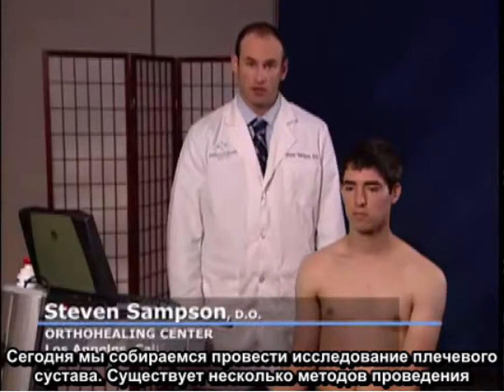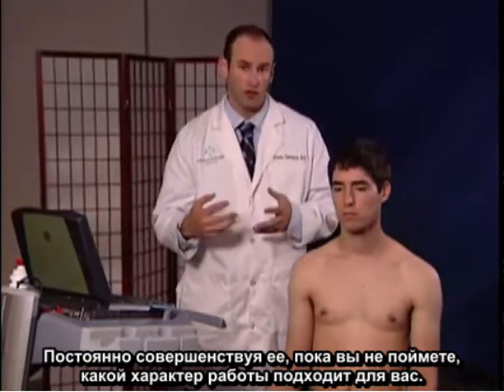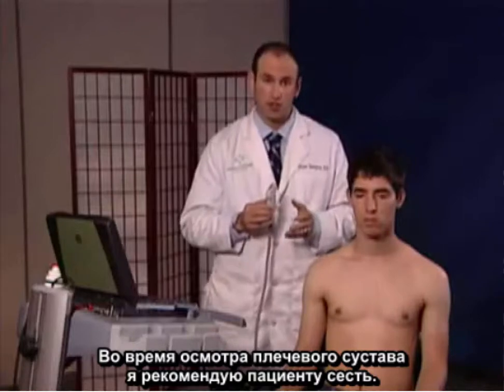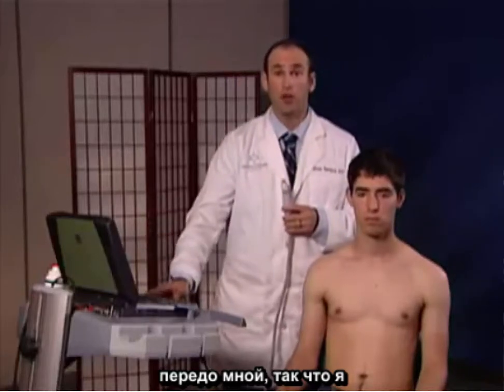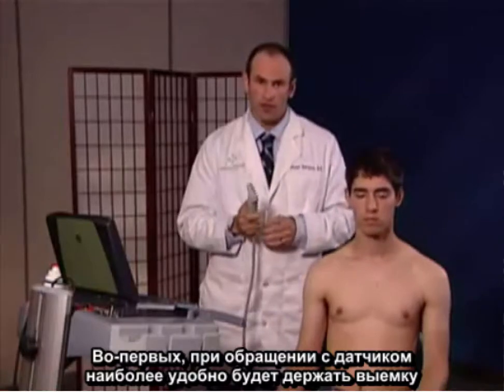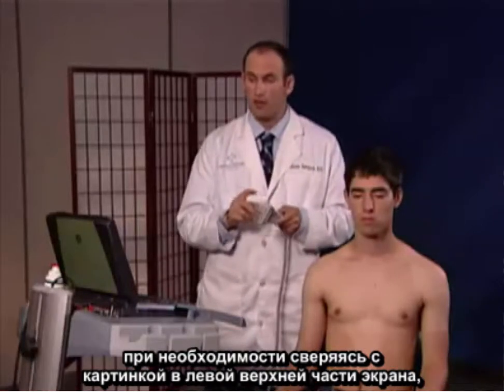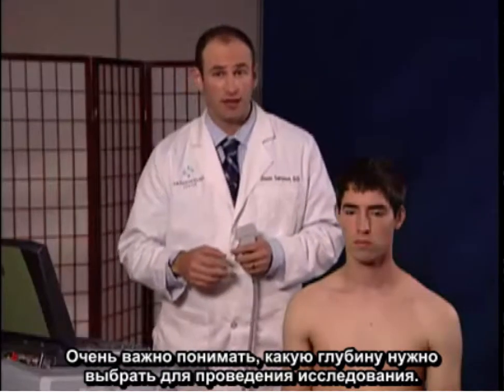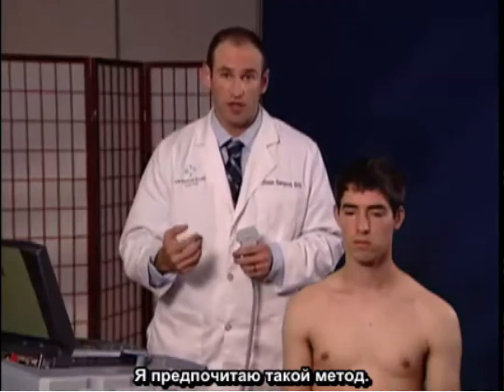Порядок выполнения: настройка ультразвукового исследования плечевого сустава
В этом видеоролике рассматриваются позиционирование пациента, положение и размещение датчика, настройки исследования и глубины при подготовке к сканированию плечевого сустава.